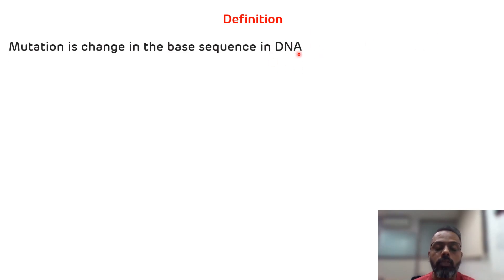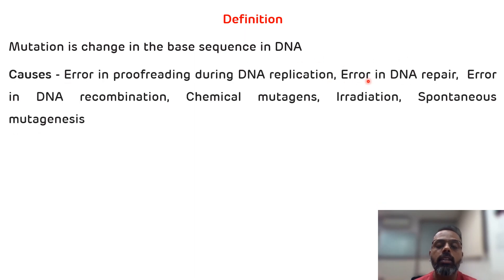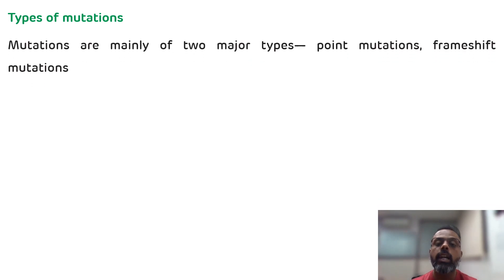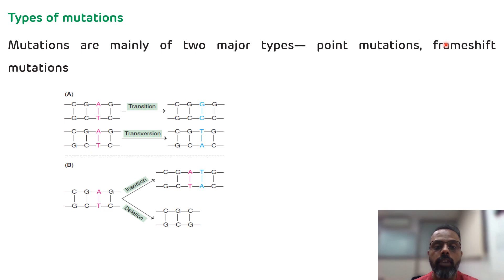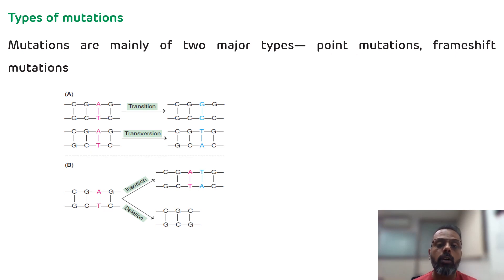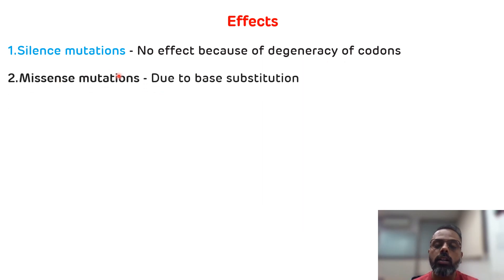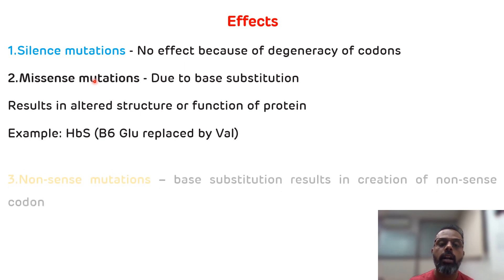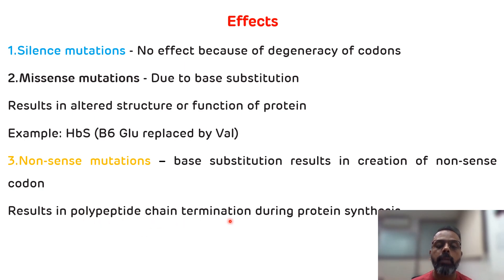Learn Quickly About Mutation In Just 3 Minutes || Biochemistry Rapid Revision By Dr Amit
This is the continuation of biochemistry rapid revision video series. In this video I have quickly revised mutation. Video contains what is mutation, causative agents, types of mutation, effects mutations.